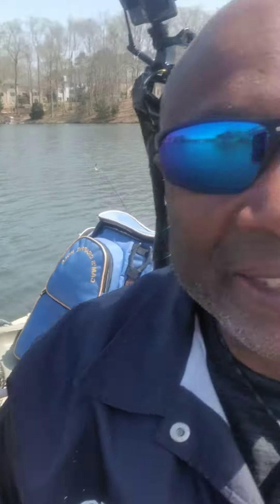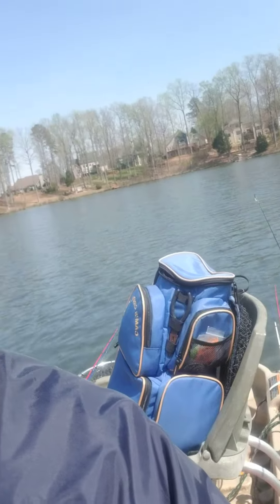Tip Of The Week Here At "Cam's Crappie Hole" Help You Become Better Crappie Angler! More On YouTube.